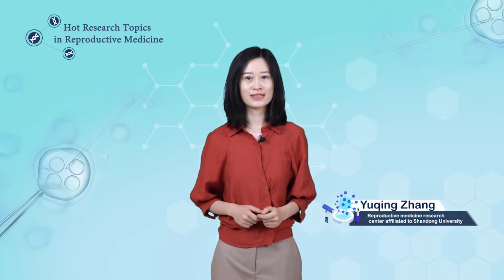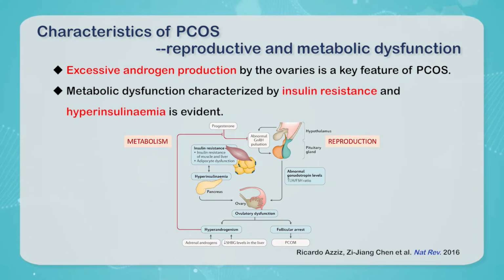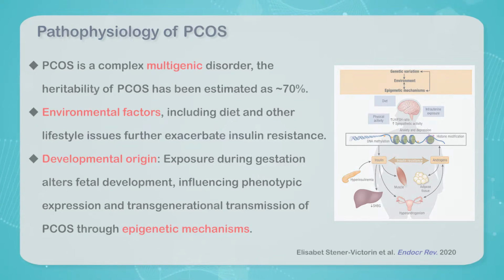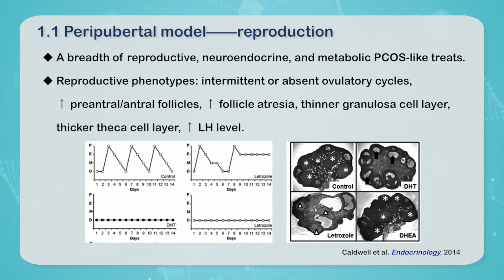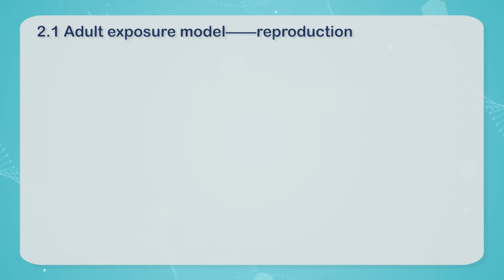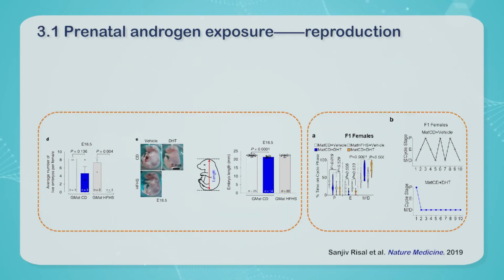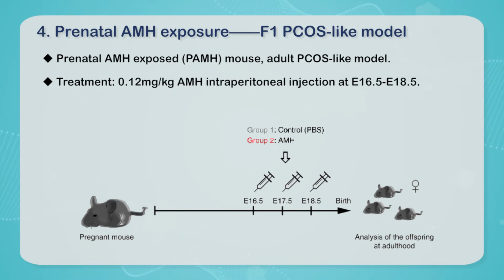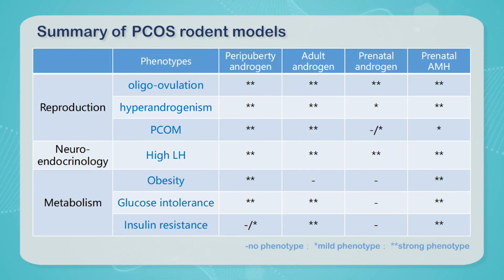Animal Models to Understand the Pathogenesis of Polycystic Ovary Syndrome 1